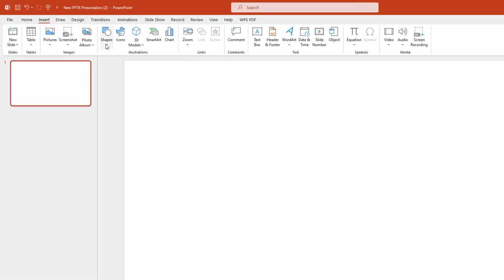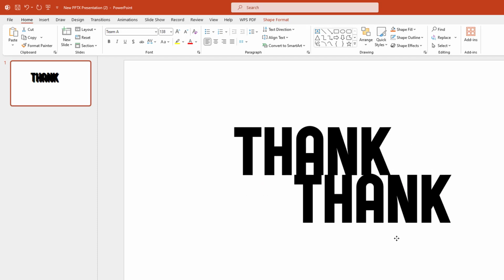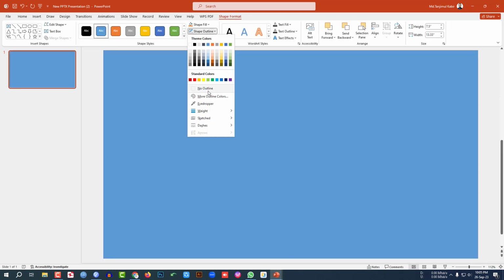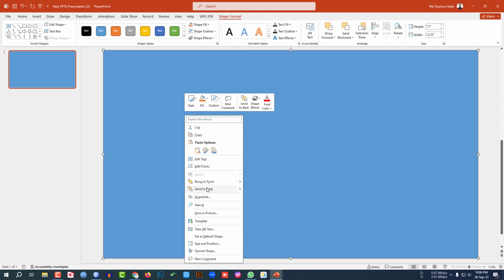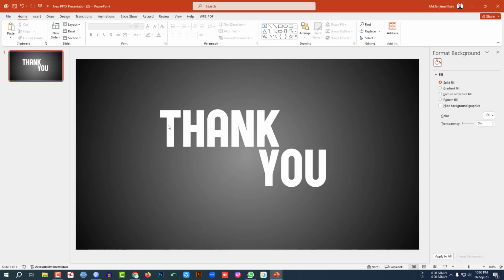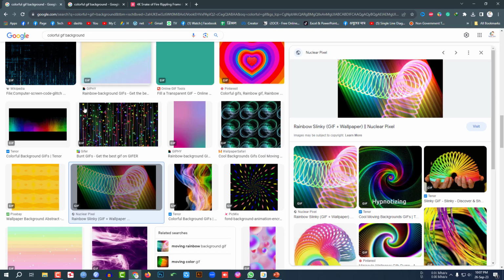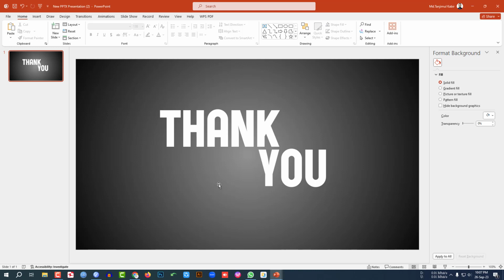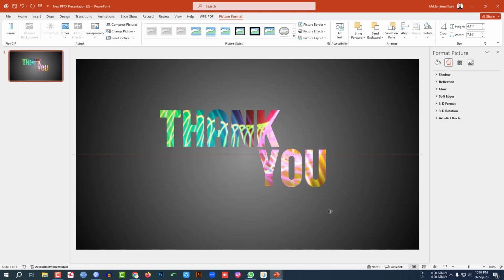How to Make Animated Thank You Slide in PowerPoint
In this quick and easy tutorial, discover how to create a stunning Thank You slide in PowerPoint. We'll walk you through step-by-step, so you can express gratitude with style in your presentations. Learn the best design tips, customizable options, and animations to make your Thank You slide stand out. Don't miss this opportunity to leave a lasting impression on your audience. Watch now and elevate your PowerPoint game!